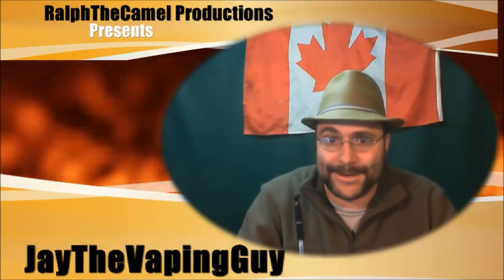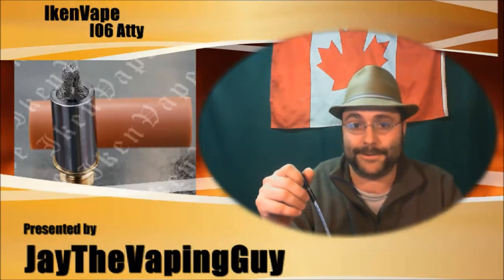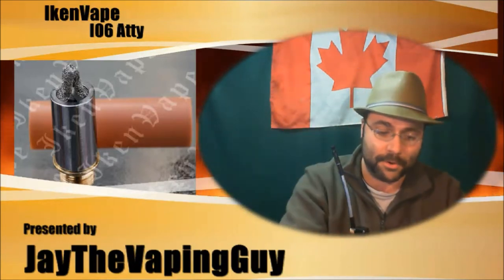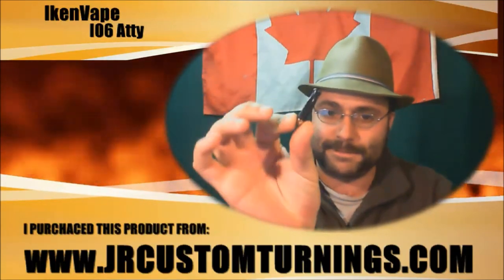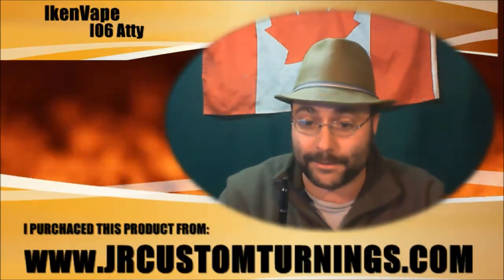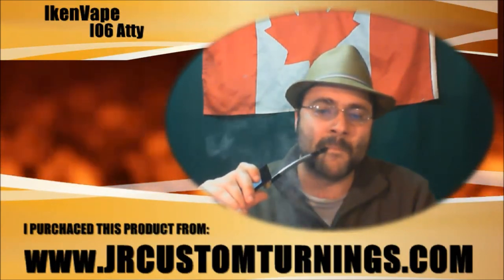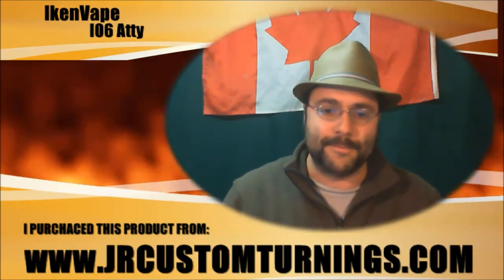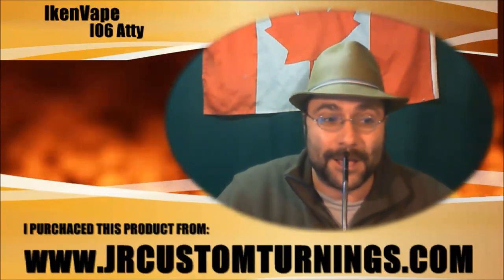I06 Review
this is my review of the IkenVape i06 atomizer.

i bought this with my own money and i have not been reimbursed or paid for reviewing this device...

i got it here